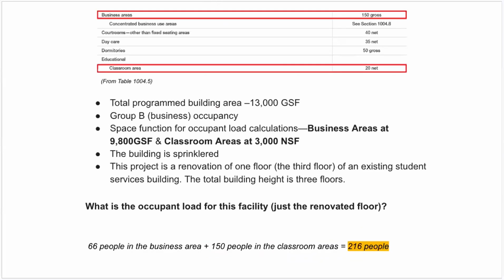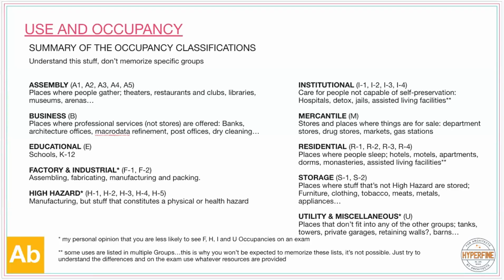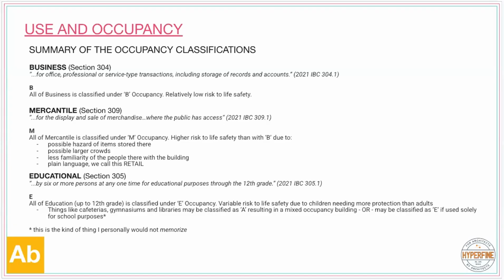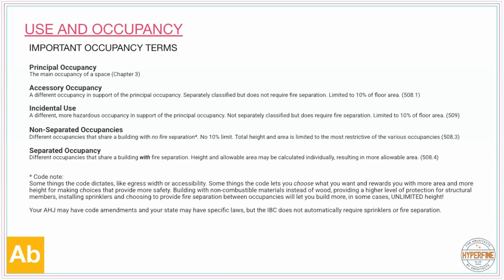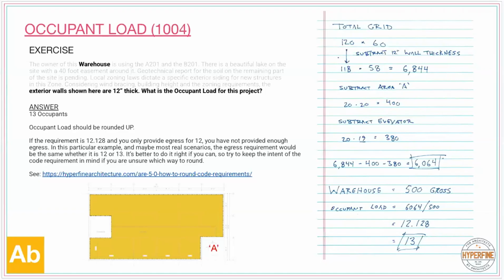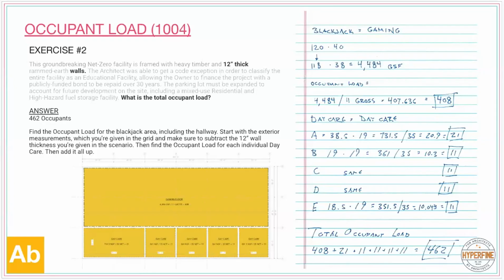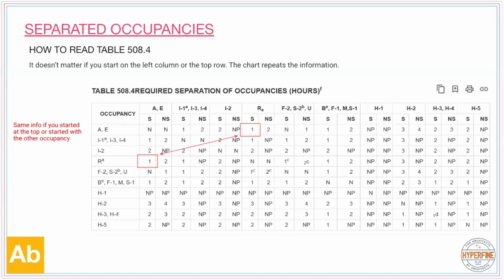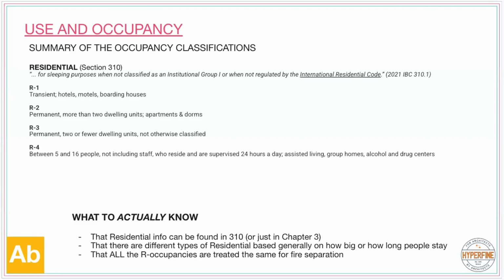ARE 5.0 Use and Occupancy and Occupant Load | Hyperfine + Amber Book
Use and Occupancy classifications plus Occupant Load explained.

Also includes discussion of Separated vs Non-Separated Occupancies and Incidental vs Accessory Use.

This was a presentation by me (Ben from Hyperfine) for Amber Book's free weekly series 40 Minutes of Competence.

Related Blog Post | 2021 IBC Things to Know for the ARE 5.0